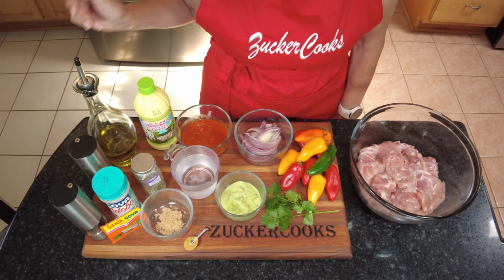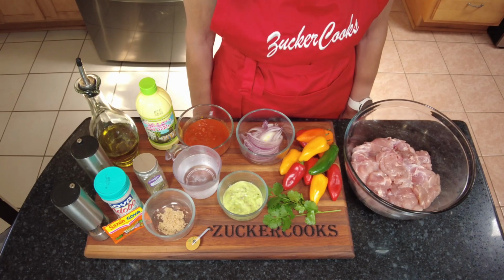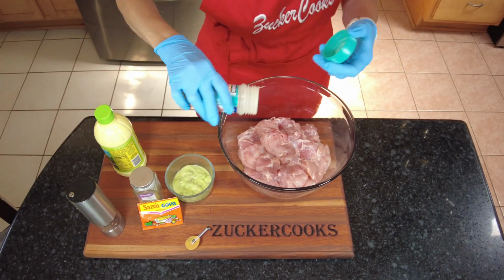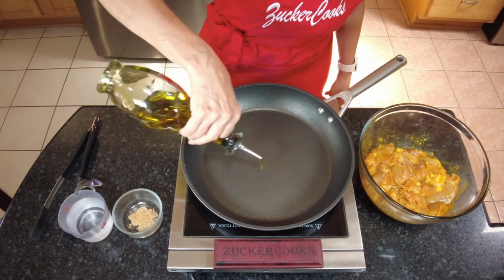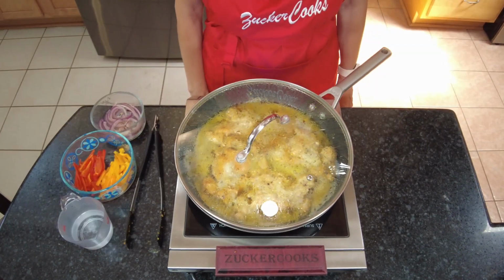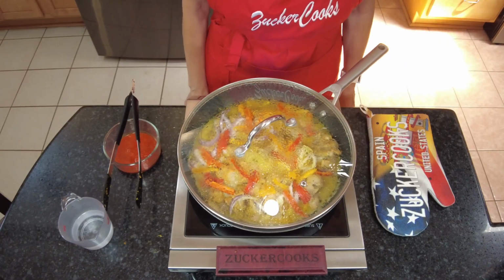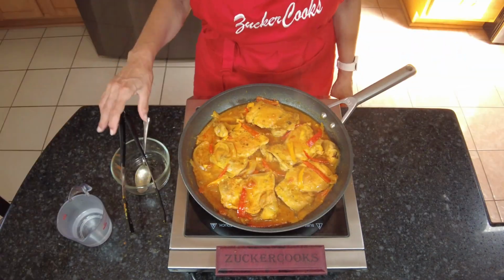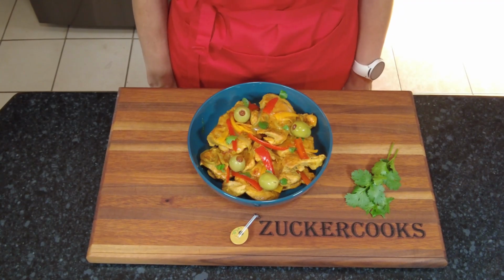Dominican Stewed Chicken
This Dominican Stewed Chicken (Pollo Guisado) is a staple in the Dominican household. It's so easy to make and the flavor is superior.
Ingredients:
2 Lbs chicken legs and thighs, I used thighs only
3/4 tsp adobo
1/2 tsp ground pepper
1 tsp oregano
1 pack sazón
1 Tbsp lime juice
2 Tbsp sofrito
2 Tbsp olive oil
1 tsp brown sugar
1 cup water
1/2 a red onion, cut into thin strips
1/2 green bell pepper, cut into thin strips
1/2 red pepper, cut into thin strips
1/2 cup tomato sauce
cilantro
Season the chicken with adobo, ground black pepper, oregano, sazón, lime juice and about two tablespoons of sofrito.
Heat up vegetable oil in a large sauté pan. Make sure to use a pan with a lid because you are going to cover it later.
Sprinkle brown sugar in the pan and let the sugar brown slightly. When the sugar starts to turn brown, carefully, add the chicken. Sauté the chicken until the meat is light brown.
Add 1/4 cup of water. Cover and simmer over medium heat for 15 minutes, stirring and adding a bit of water as it becomes necessary.
Add onion, and pepper, cover and simmer until the vegetables are slightly cooked through.
Add the tomato sauce and half a cup of water, simmer over low heat until the sauce has lightly thickened. Add fresh cilantro.

Recommendation:
Here are the links to Amazon of the tools and gadgets I own and use in this video that you can check out, if you like:

Duplex tabletop Amazon
Ninja skillet Amazon